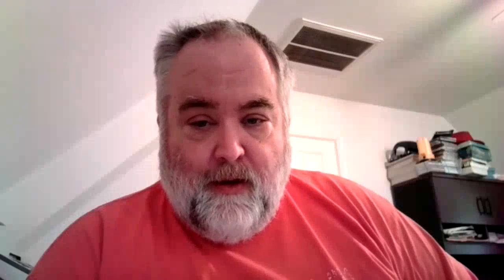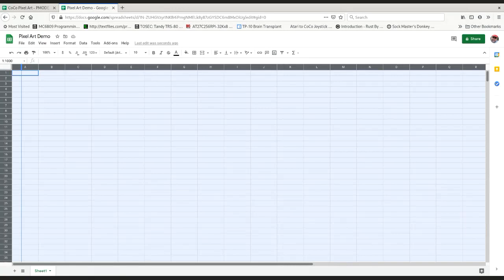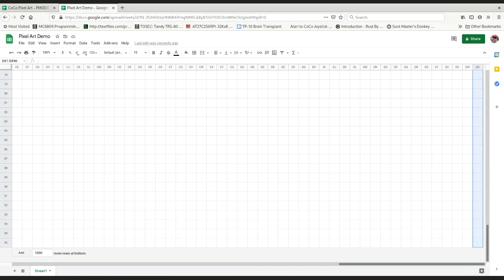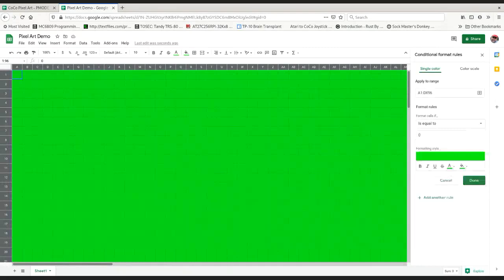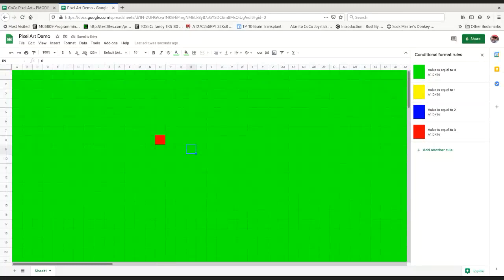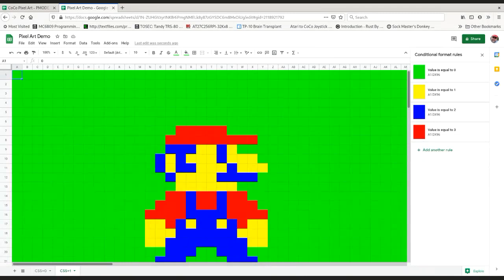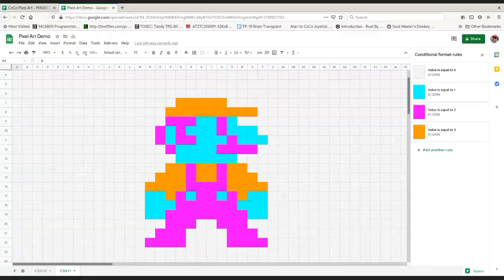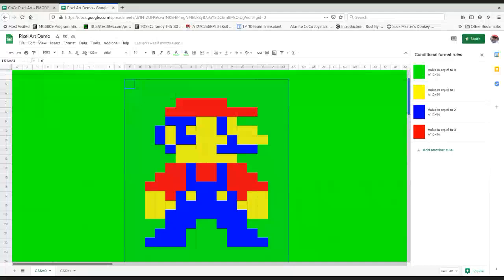Pixart for the CoCo using Google Sheets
Spreadsheets are for productivity, right? Well, it turns out that using a feature called "conditional formatting", the spreadsheet from Google Docs can be a good tool for approximating how pixel art will look in various modes of the 6847 VDG on the CoCo or Dragon (or other) retro computers!